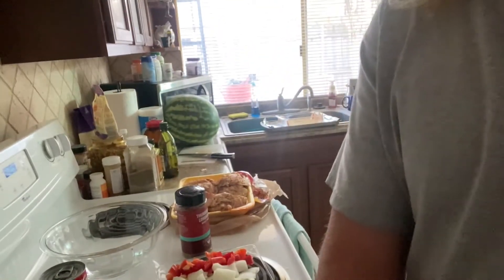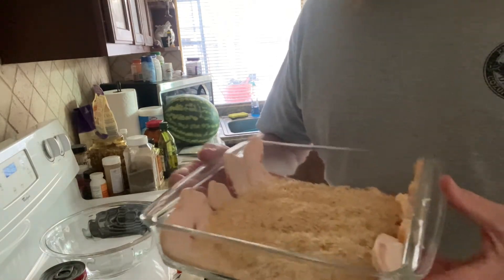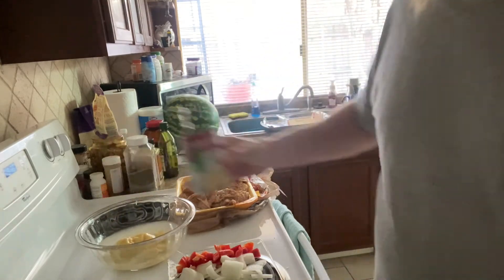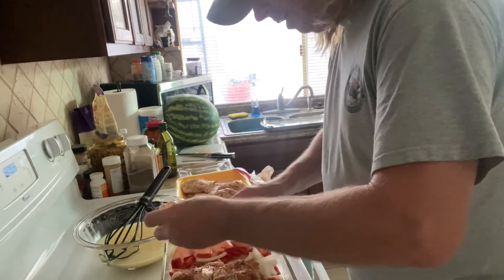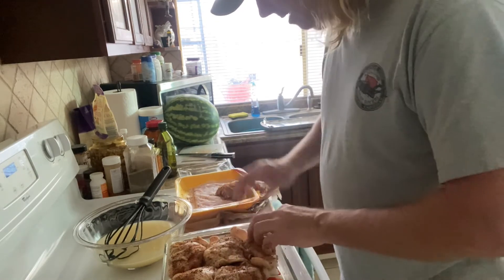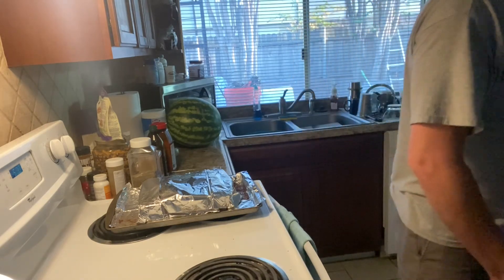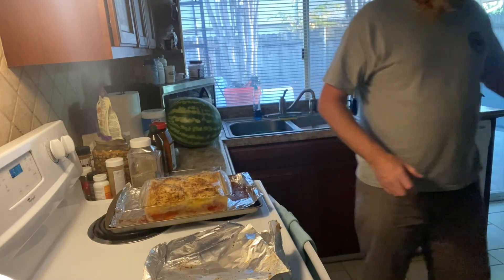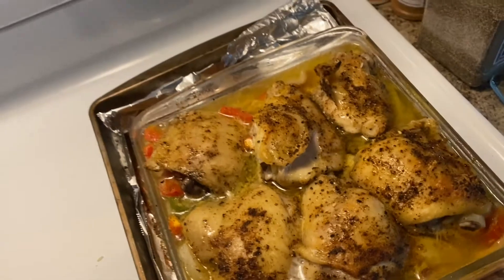Monday night chicken n rice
How I make chicken and rice